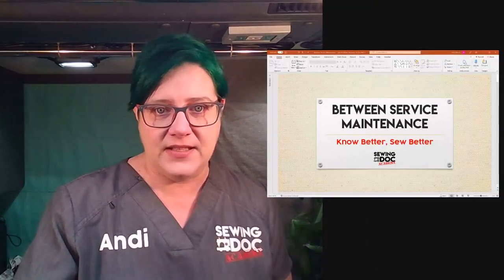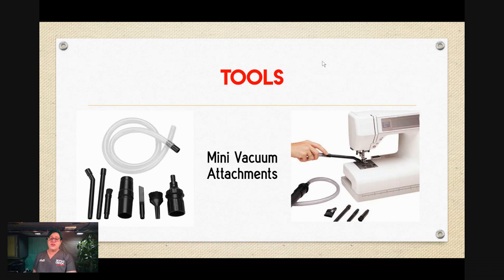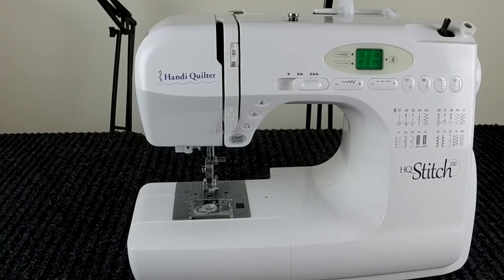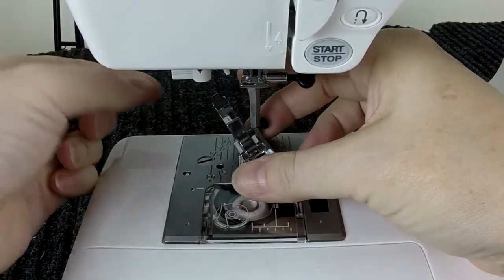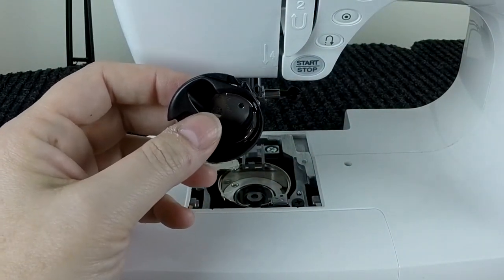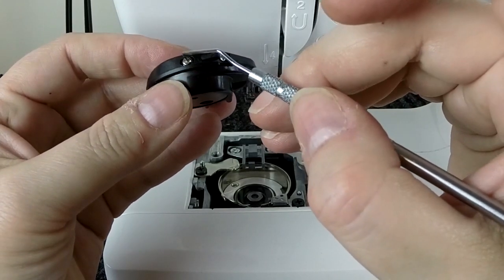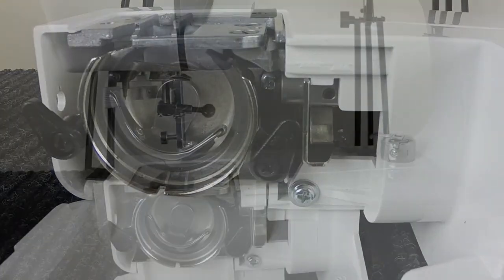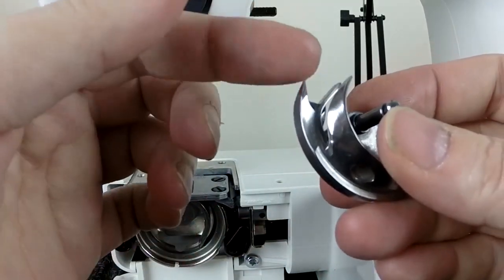Care for your machine between service - Know Better, Sew Better with Sewing Doc Academy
More info on our upcoming Remove Your Covers: Modern Sewing Machine Maintenance program beta launch on November 8:

This week we deep-dive into the proper tools, materials, dos, and don'ts of caring for your machine between service appointments.  I'll walk you through how to clean the bobbin area of your machine.